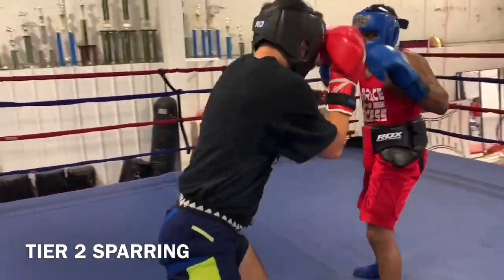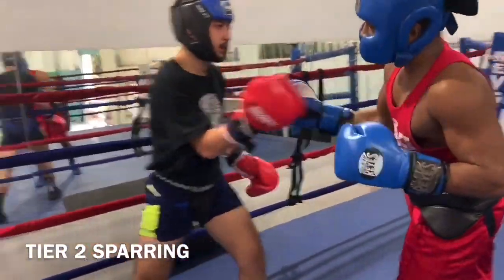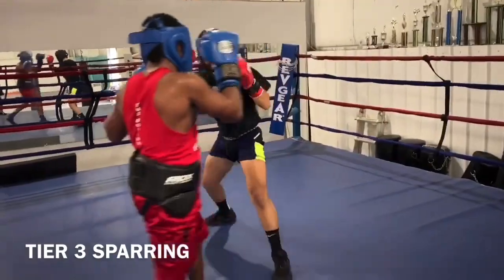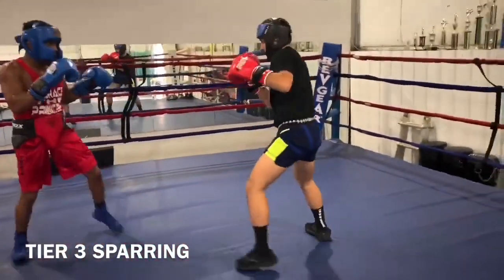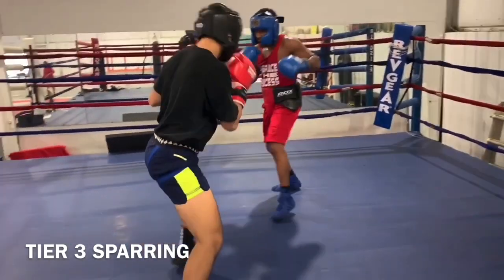Boxing Ring Training | Sparring Tutorial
This video gives you instructions on how to spar properly. Our Boxing channel is here to bridge the gap. Learn more by visiting here.🥊 ART OF SPARRING